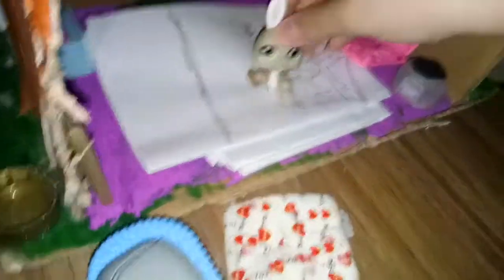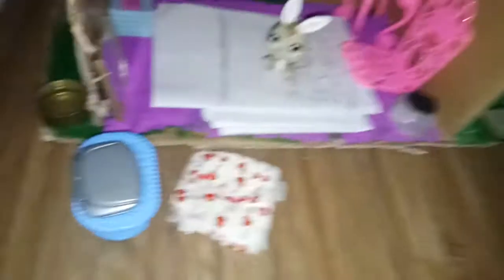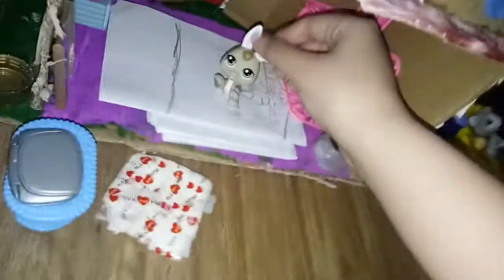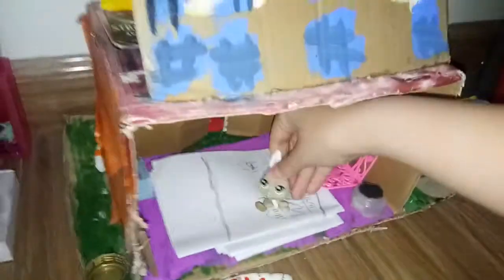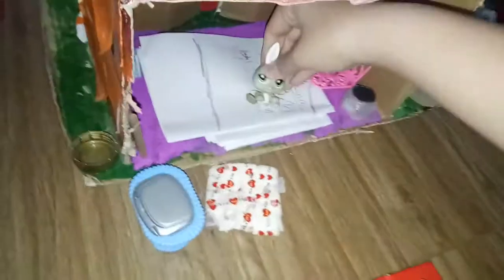Lps hou tour